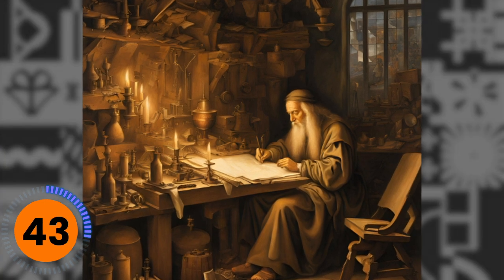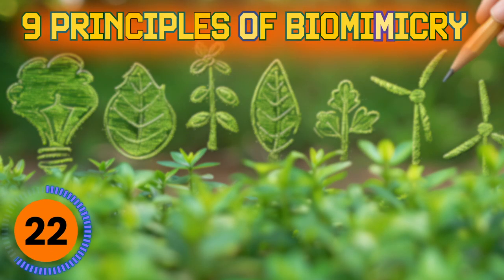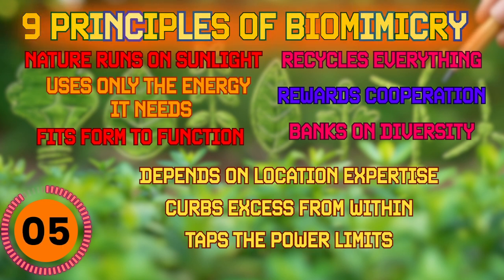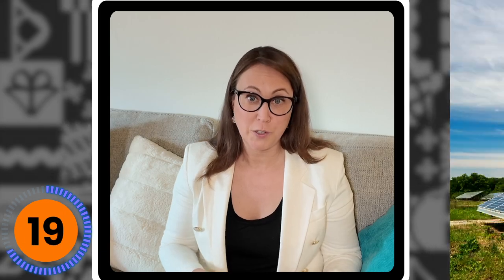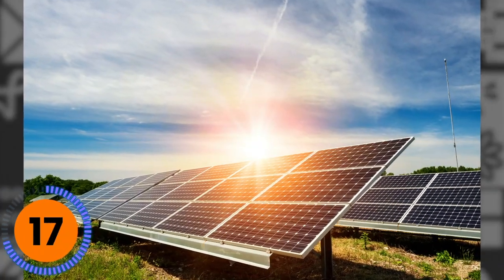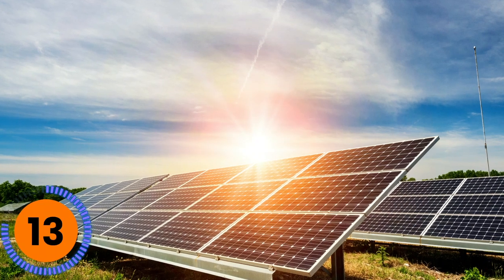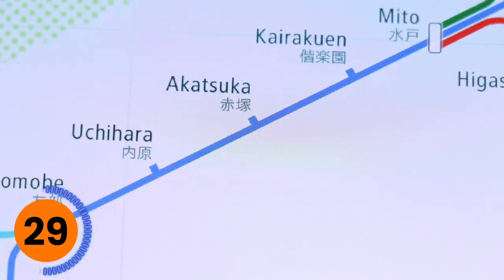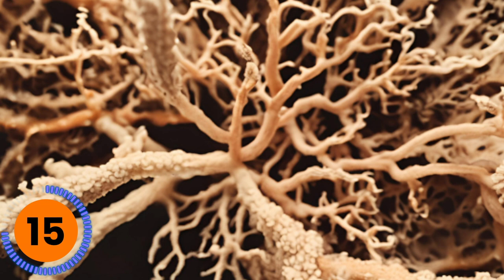ENGINEERING: Nature as a Teacher - Biomimicry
Nature is all around us but what may not be as obvious is how nature is serving as inspiration for solving engineering problems.  From modern wind turbines to airplanes to house designs, a growing field of study called biomimicry is proving that nature is a great teacher we should probably rely on more.  I interviewed a Biomimetics expert and Construction Engineer to get versed about these engineering wonders. Then, I answer 4 questions in 4 minutes.

0:00 - Intro
0:37 What is biomimicry?
1:37 From concept to reality: biomimicry is used for charging our phones
2:39 What are some other examples of Biomimicry?
3:41 Why aren't we hearing about biomimicry more?
4:43 Outro